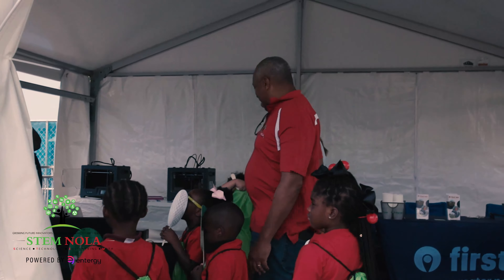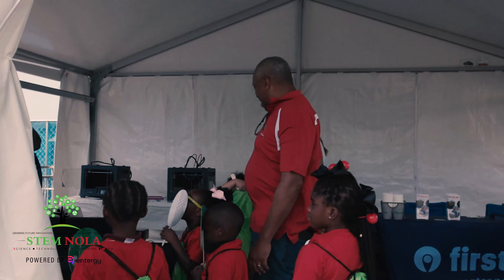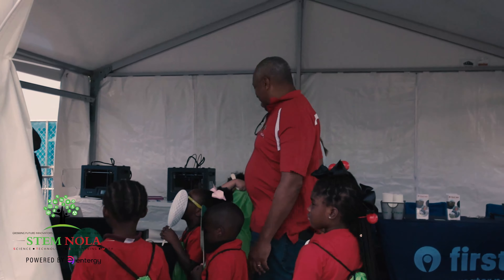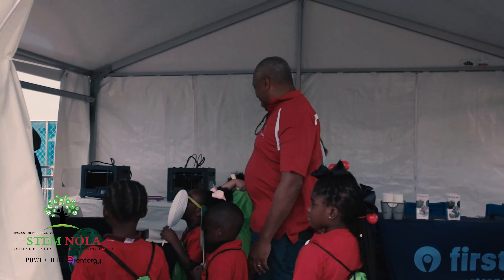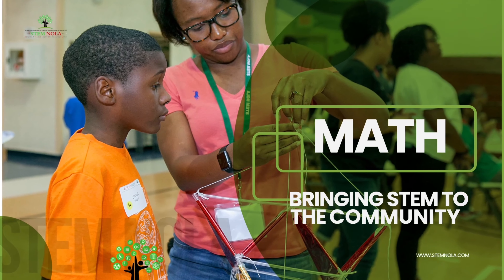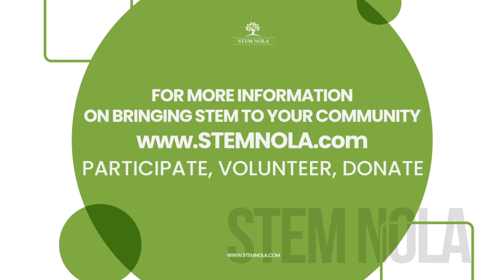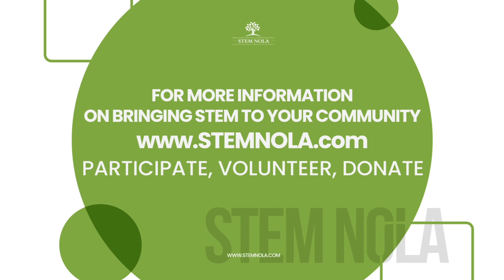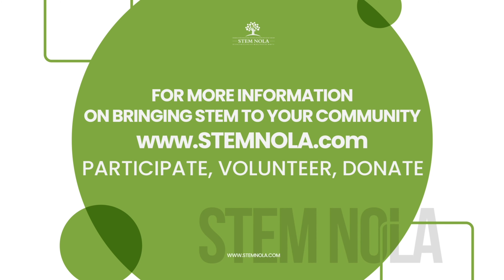STEM NOLA Leads Interactive Activites at Zurich Classic Kids Zone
STEM NOLA had a blast at the Zurich Classic Kids Zone in April!🧪

Participants had a grand time engaging in multiple STEM NOLA activities to understand Aerodynamics in Golf with our Pitsco Education wind tunnel, play Robotic Mini Golf, Print 3D Printed Golf Tees and Aerial Drone Mapping.

More than 100 students from Educare NOLA participated in our hands-on demonstrations with STEM NOLA, First Tee NOLA, Children's Hospital New Orleans and Play Build NOLA.

Students had an opportunity to learn science through the sport of golf! Now thats STEMGlobalAction! 📐

Thanks to Zurich Classic, TPC Louisiana and Fore Kids NOLA for having us join in on all the fun and excitement this year!